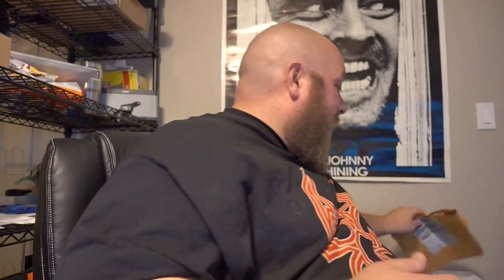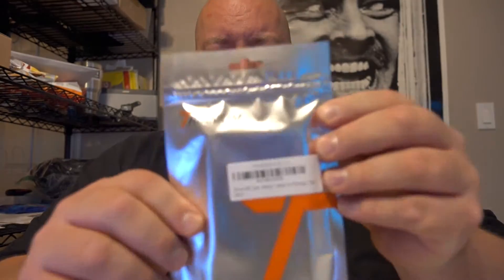Unboxing a Bunch of Crap Episode #26 WHAT'S IN THE BOX??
Clint "The Franchise" Miller
Angelus Direct website for your sneaker needs: